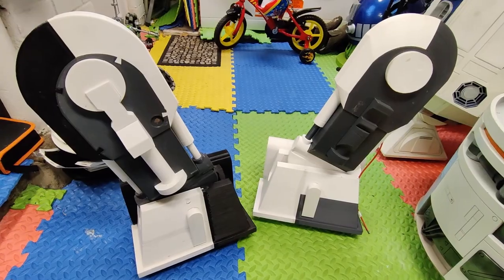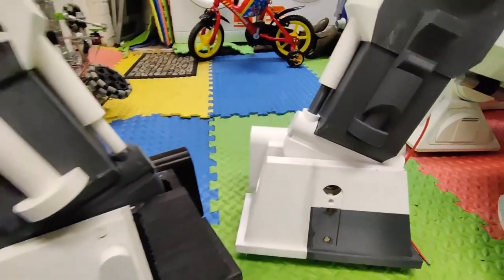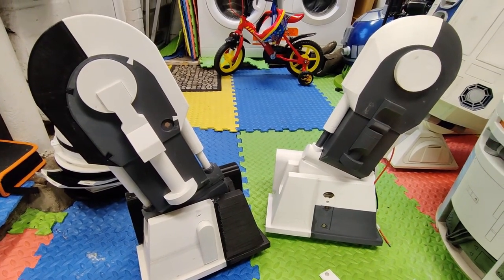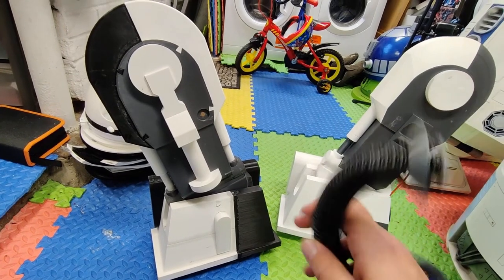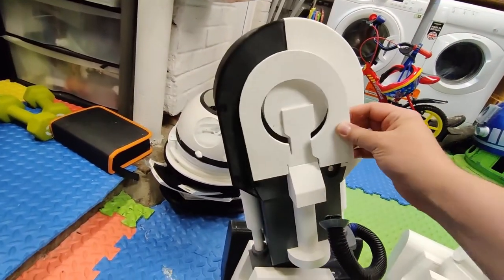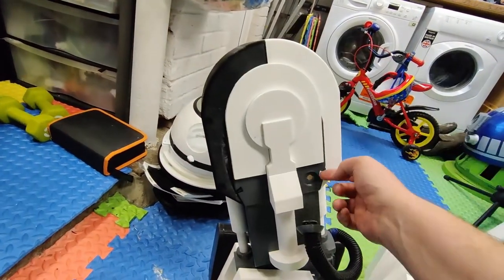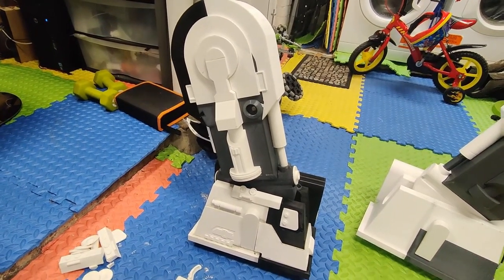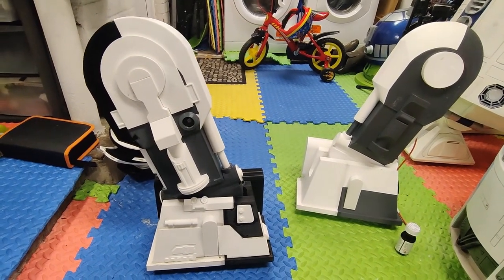Let's Build Chopper! - Episode 21 - Painting the Legs and Test Drive!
Legs, legs, legs! Its all about painting Choppers legs in this episode and then a test run with him all back together. Unfortunately with a very bad mishap at the end of the video!

This episode was edited and rendered with DaVinci Resolve 17.4